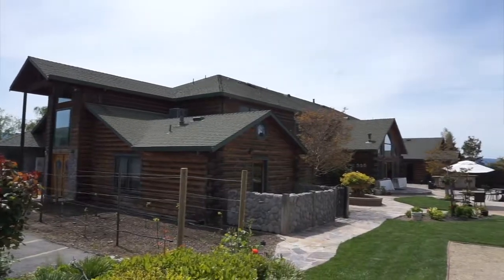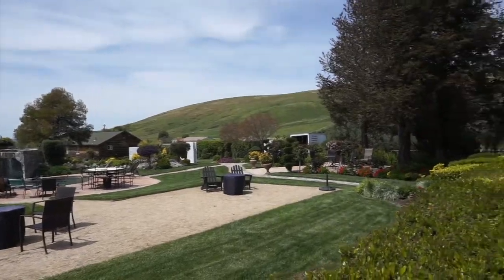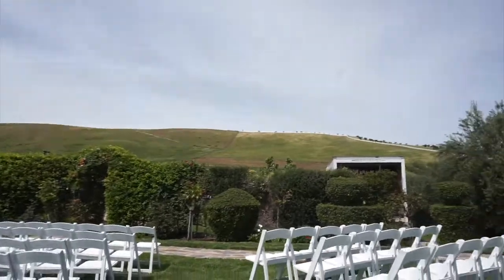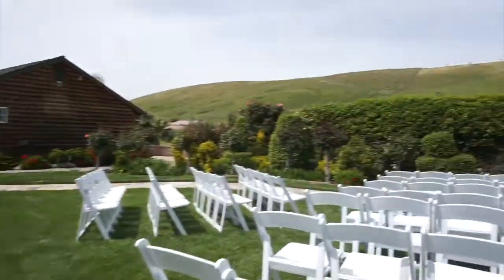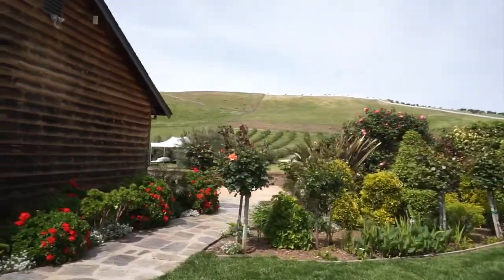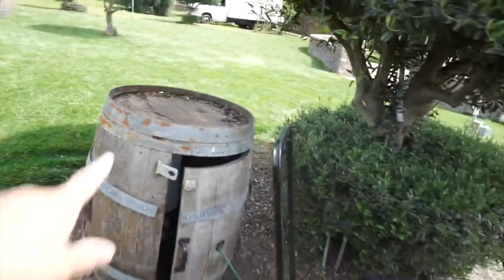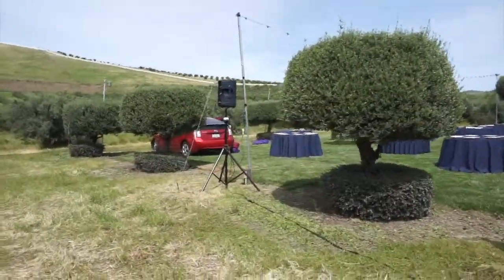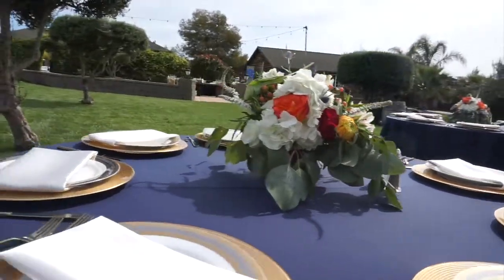Wedding Gig - Darren & Micaiah (Vlog 136)